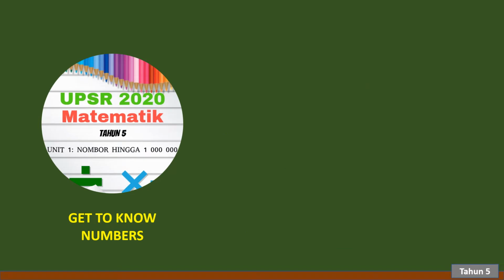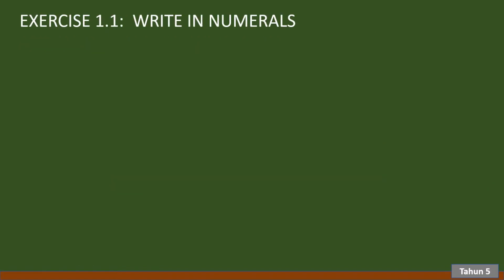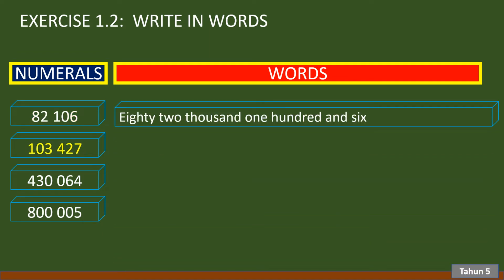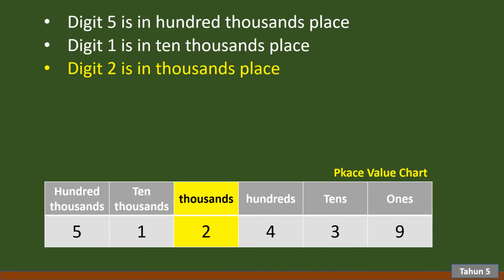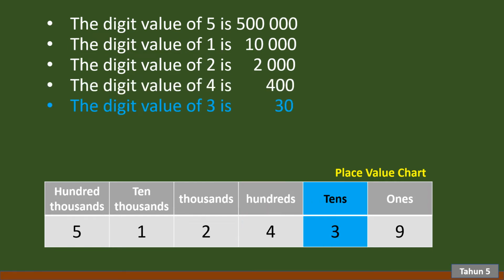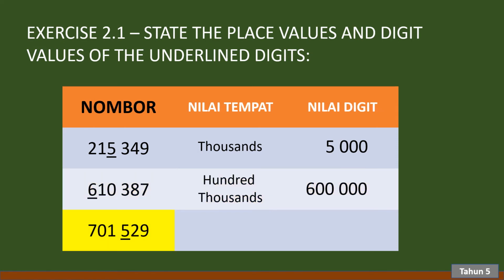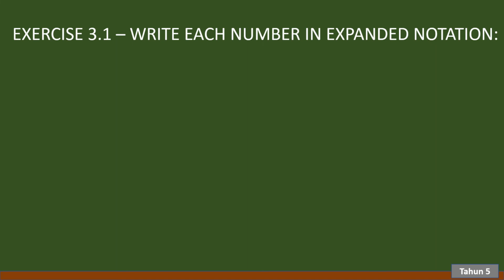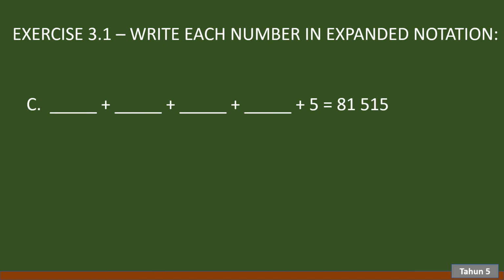UPSR MATHEMATICS YEAR 5 (DLP - BI)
Modul pembelajaran inovatif di alaf baru.  Mengandungi video tutorials, e-nota dan e-latihan untuk ulangkaji Matematik Tahun 5 (DLP - BI).  Klik berikut untuk butiran lanjut dan pendaftaran.